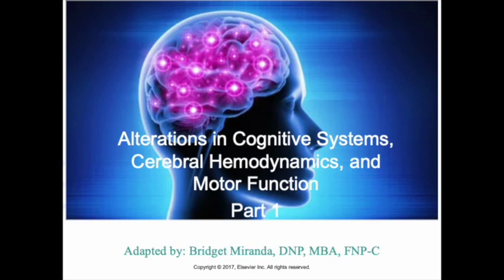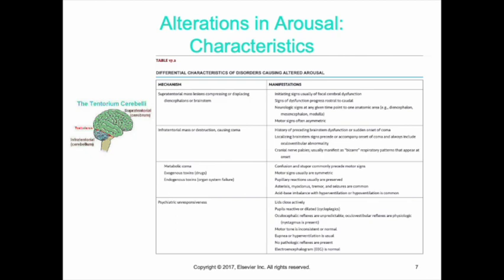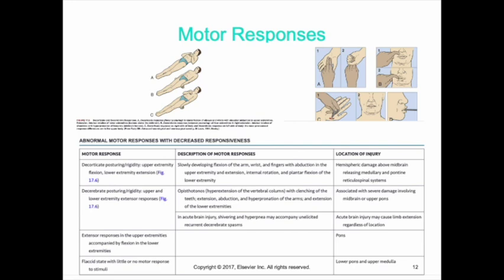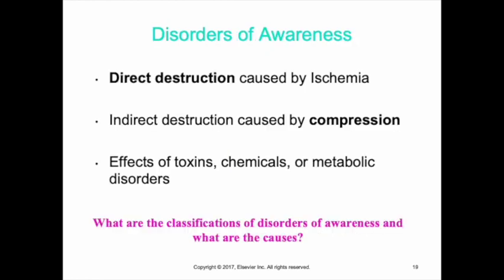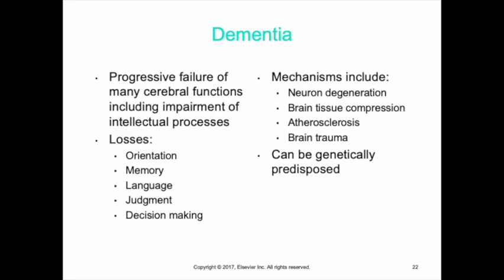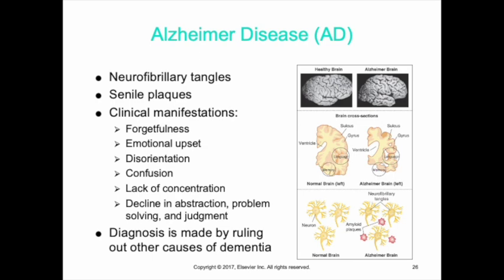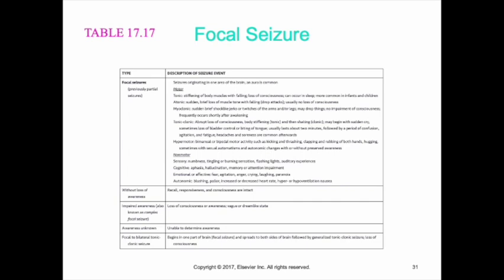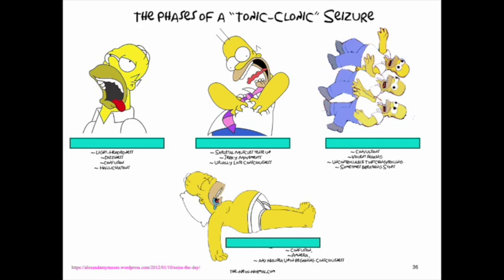Alterations in Cognitive Systems, Cerebral Hemodynamic, & Motor Function Part 1 - RN Pathophysiology